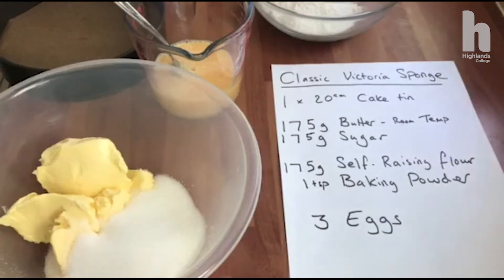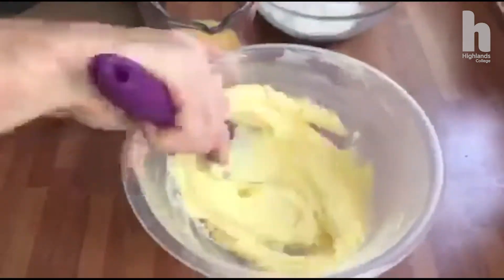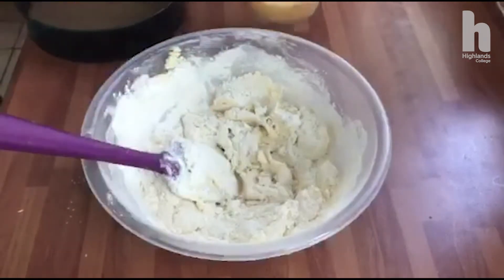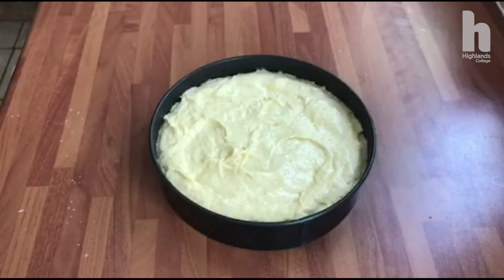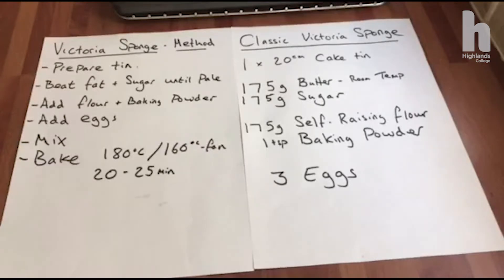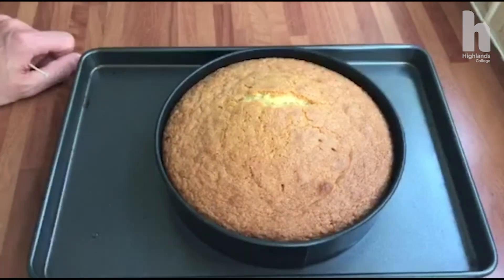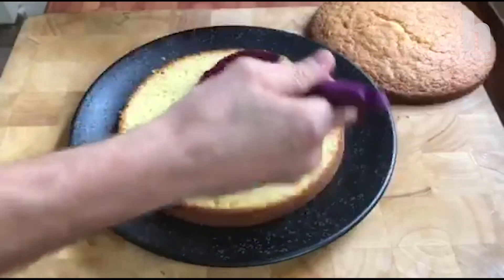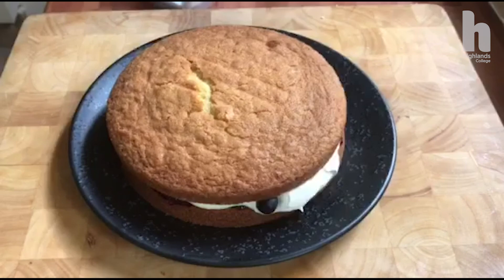Highlands College Victoria Sponge